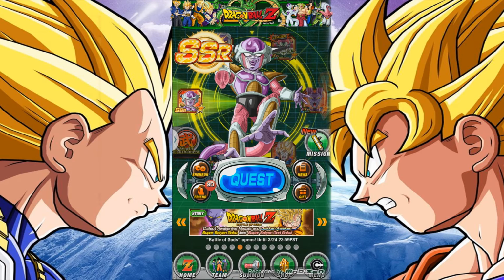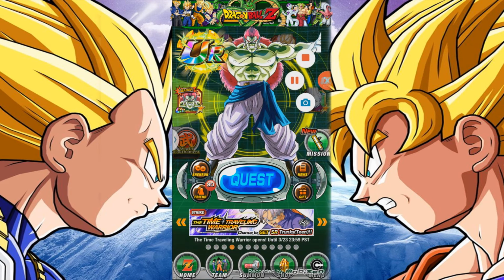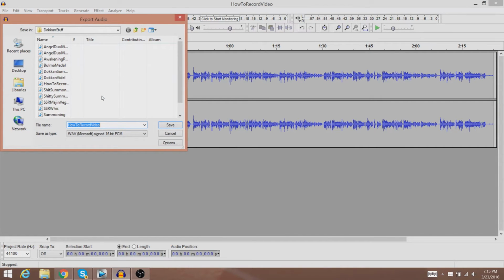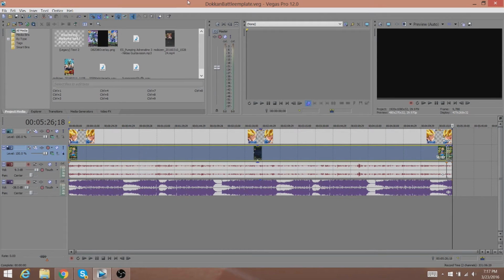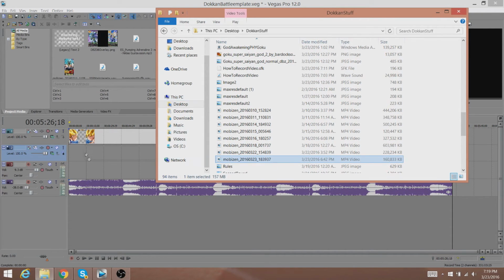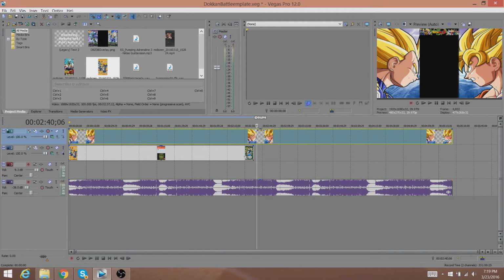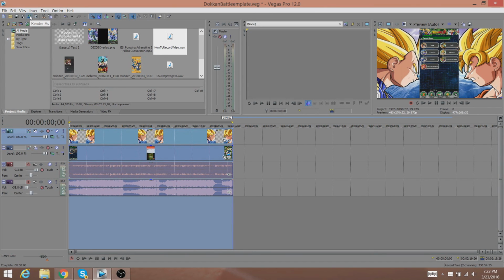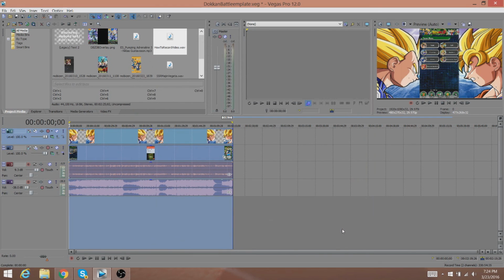How I Edit Dokkan Battle Videos!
Speedy's Channel:
I'm going to start to try and stream and upload a lot more with Dokkan if I can get the support for it!